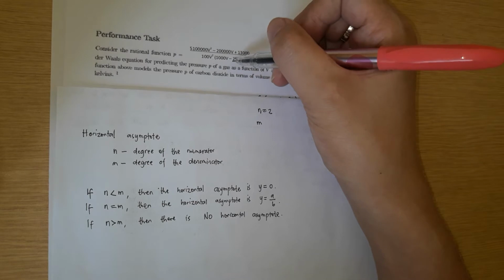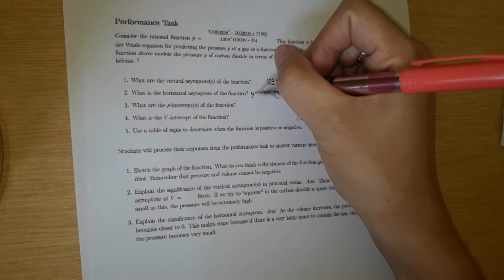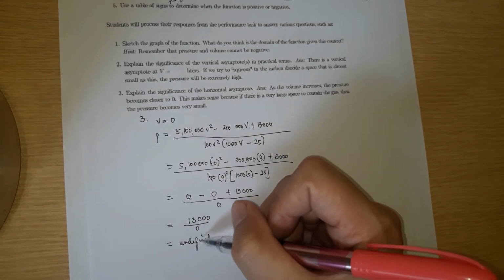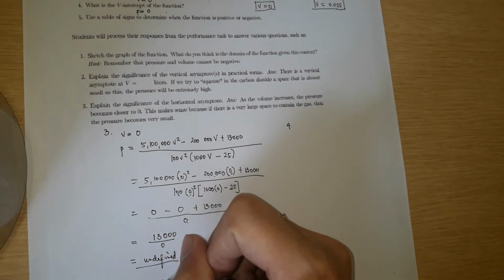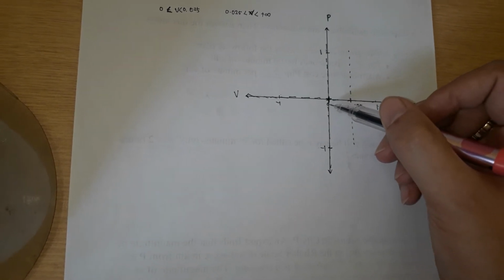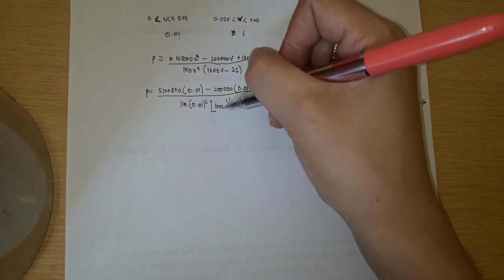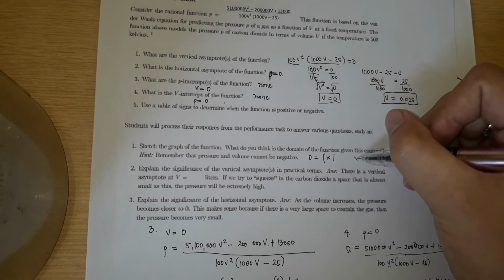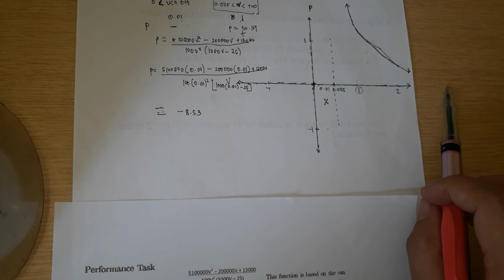General Mathematics - My First Periodical Examination Part 2 (@14:57-Answer is -76733.33, not -8.53)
This is for tutorial for my first periodical examination only. We apologize for any mistakes.
(@14:57 - The answer is -76733.33, not -8.53)